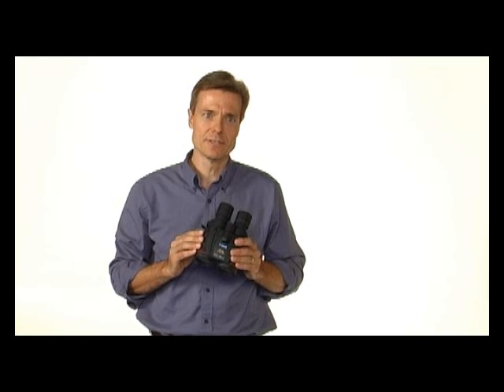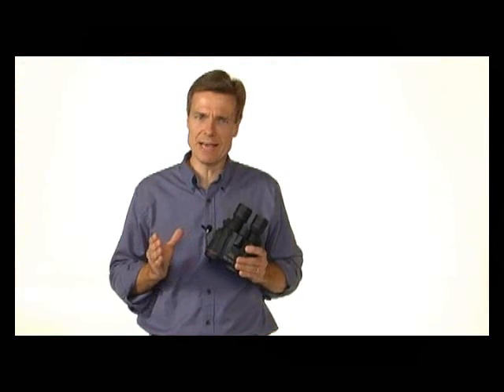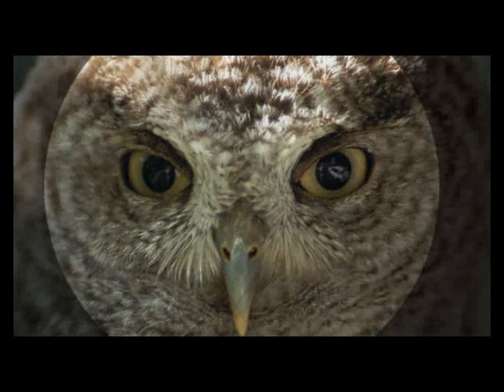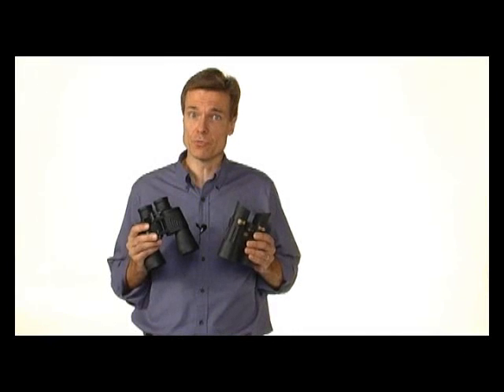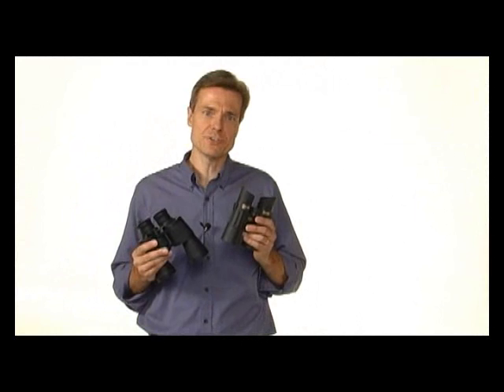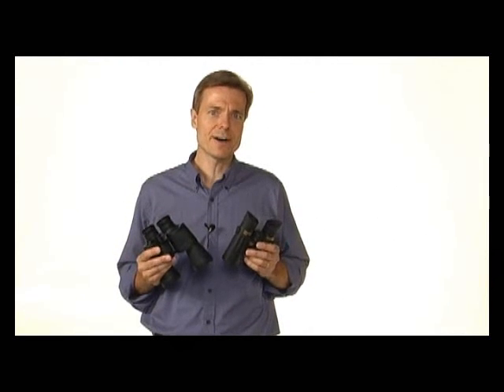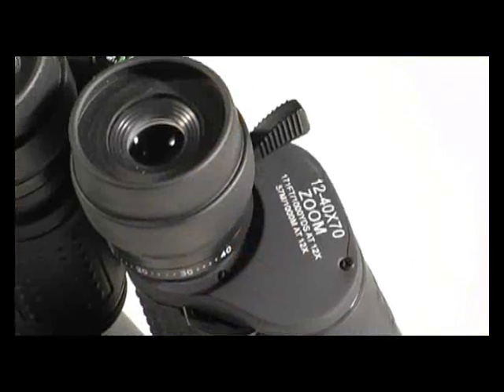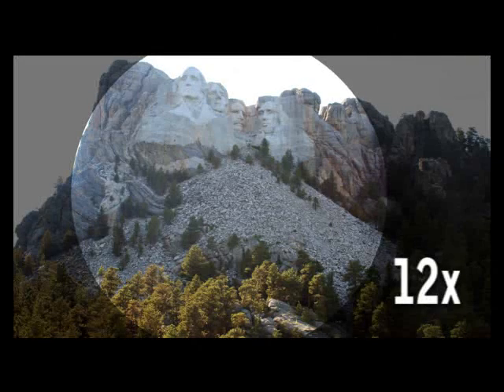Binoculars Special Features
Zoom in on the facts about popular binocular features - what they are, how they work, and whether they will be useful for your particular binocular application.